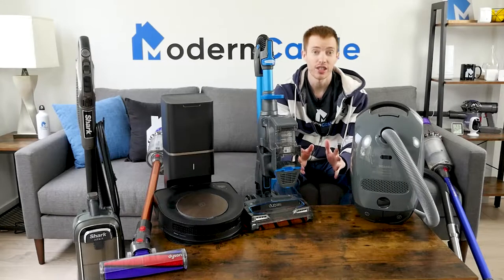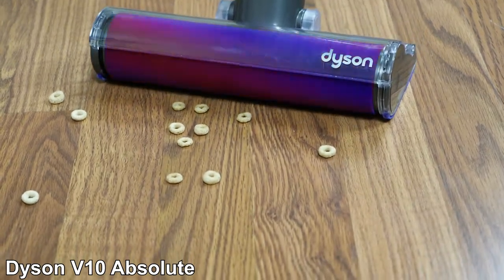7 Best Vacuums for Hardwood Floors [Test Data Compared]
We've tested 120+ vacuum cleaners over the last 3.5 years to find the 7 best vacuums for hardwood floors.

Best Overall - Dyson V10 Absolute (Amazon)
Best Cordless - Dyson V11 Torque Drive (Amazon)
Best Value - Shark IONFlex DuoClean (Amazon)
Best Robot - Roomba S9+ (Amazon)
Best 2-in-1 Robot - Roborock S6 MaxV (Amazon)
Best Canister - Miele Classic C1 (Amazon)
Best Upright - Shark APEX DuoClean (Amazon)

0:00 Intro
0:11 Best Overall
1:03 Best Cordless
2:07 Best Value
3:02 Best Robot
4:03 Best 2-in-1 Robot
4:57 Best Canister
5:36 Best Upright
6:23 Summary

We are always happy to help!